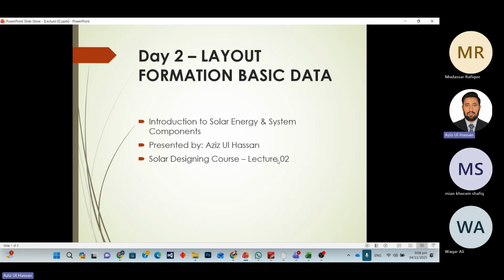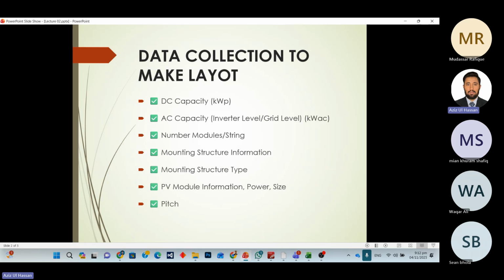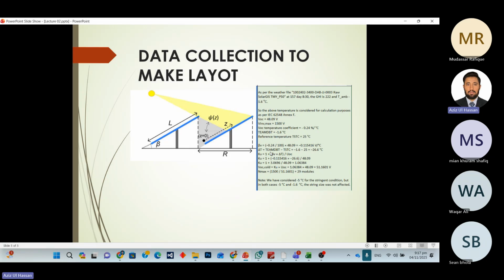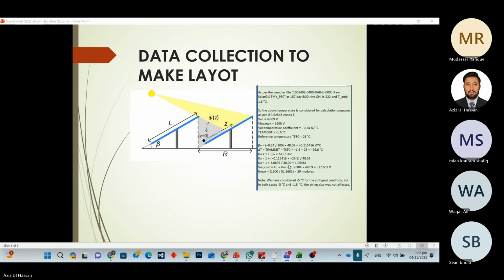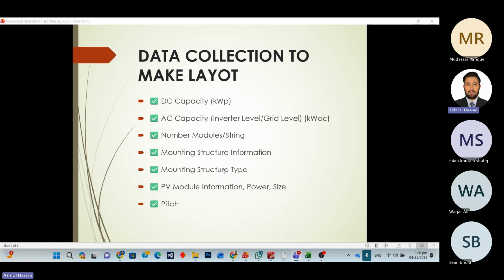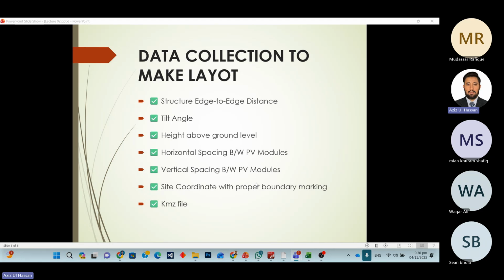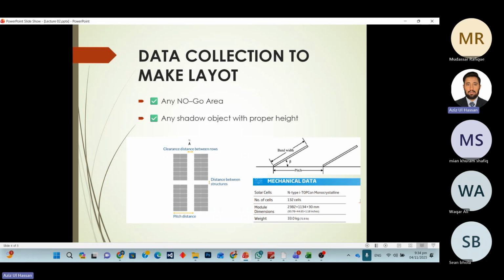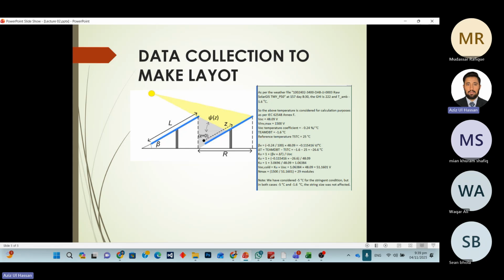Batch 2 | Class 2: Key Project Data for Layout Planning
This is Class 2 of the Master Solar Design Course (Batch 2).
In this session, I explained the important data required before preparing a solar layout. This class helps students understand what information is needed from the client or project site so they can design in a proper and professional way.

Topics Covered:
• Basic project data required for solar design
• Site information
• Structure details
• Inverter and module information
• Design inputs for layout planning
• Practical tips for new solar designers